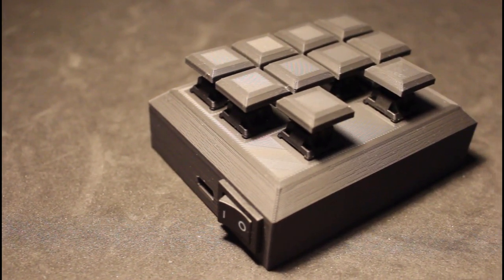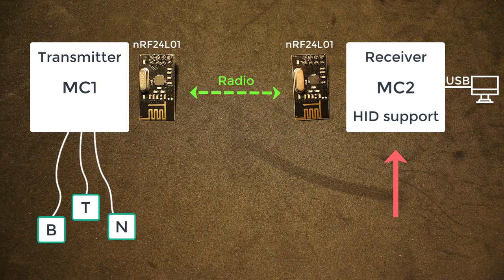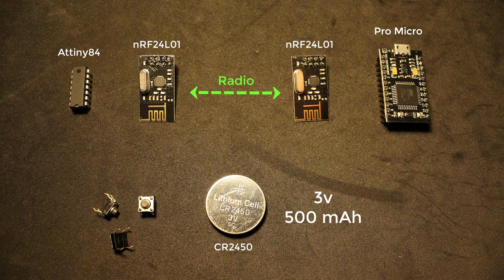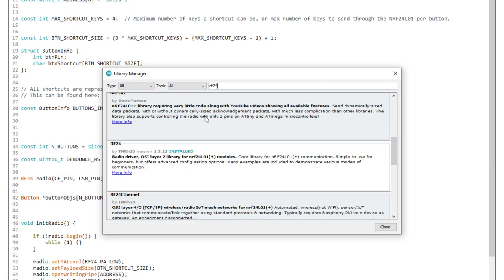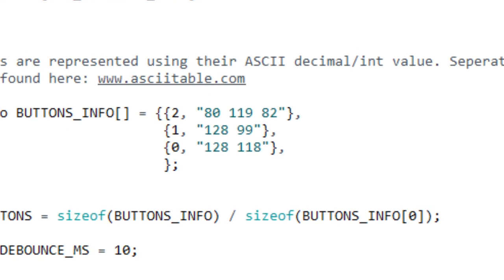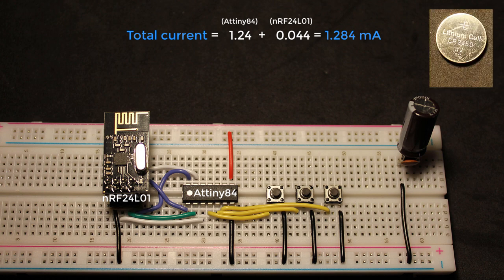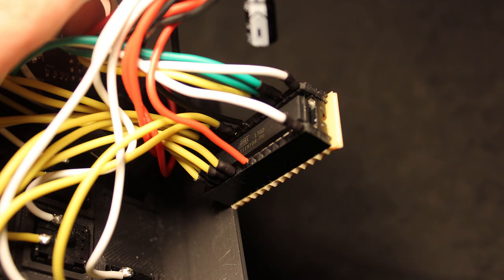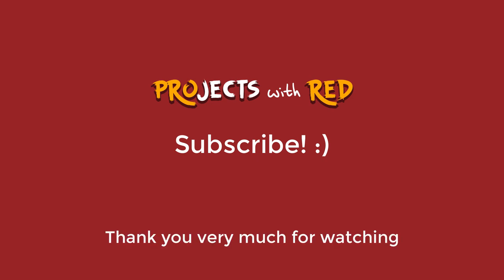Arduino Custom Wireless Keyboard!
In this video I show you how to make any size custom wireless keyboard using any Arduino micro controller board. It's a perfect Arduino project! Here, the Attiny84 is used with the nRF24L01 radio module. You can also 3D print a case for it, or use the one I created. In this project, first we start by creating a prototype keyboard using a breadboard, then show you an idea of how you can combine the Arduino micro controllers with all the wiring and buttons to make a complete custom wireless Arduino based keyboard.

I made sure the keyboard draws the least amount of current by using an Attiny micro-controller and the nRF24L01 module. At the end, the total current consumption was 1.284 mA, which meant the keyboard can last for 16 days using a single coin battery, the CR2450. However, this is assuming the keyboard is on 24/7, but in practise, the keyboard, like any other wireless device, will be turned off when not in use, for example before going to bed. So a more realistic value will be that the wireless Arduino keyboard will last approximately 30 days.

This arduino custom wireless keyboard was setup using a transmitter and a receiver. With the receiver micro-controller always connected to the computer, so it doesn't really matter which is used, but I have used the Pro Micro. For the transmitter, we need a micro-controller that has low current consumption, so the Attiny micro controllers work great for this kind of project. I have chosen the Attiny84 for the breadboard prototype version, and the Attiny88 for the final version for the 3D printed case.

Components required for the project:
- Attiny84/85/88 (or any low current consuming MC).
- nRF24L01, two of them.
- Pro micro, or any micro-controller with HID support to act like the receiver.
- Some buttons, any, I have used linear Cherry MX switches.
- CR2450 coin battery, and its battery holder.
- A 3.3v voltage regulator, I have used the MCP1700, with 1000µF (could be 100µF) electrolytic capacitor, and a 104Z ceramic capacitor, soldered directly on to the MCP1700 voltage regulator, between the GND and VCC pins.

To design all the 3D models I used Fusion 360, and printed them using the Creality CR6 SE 3D printer.

0:00 Intro
0:27 Components
02:32 Wiring
02:46 Arduino
04:33 Demo
05:53 3D printing
06:59 Outro